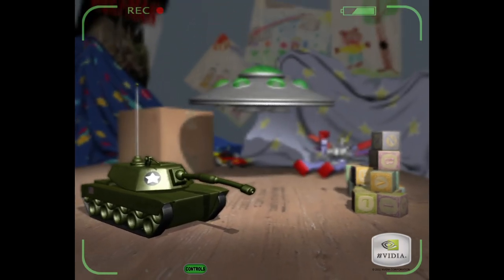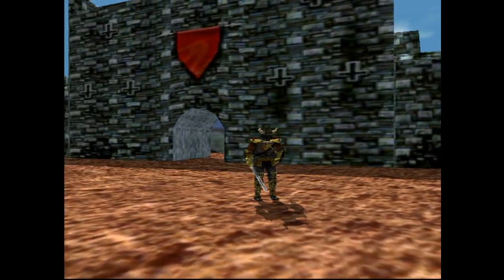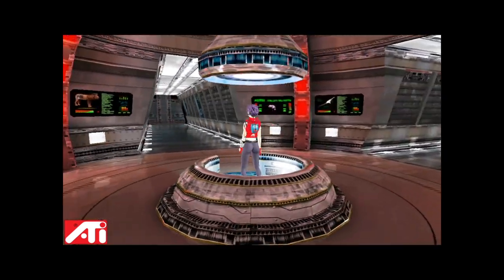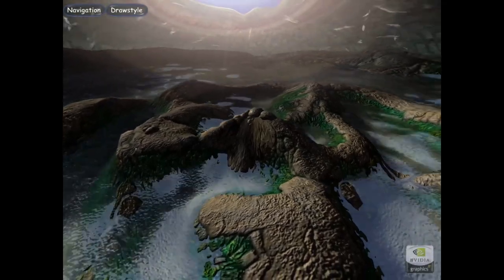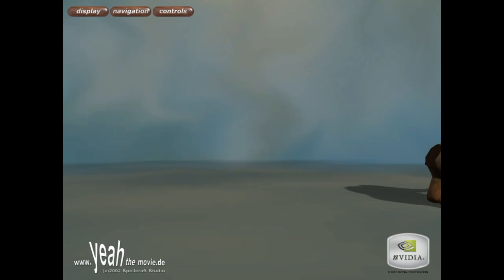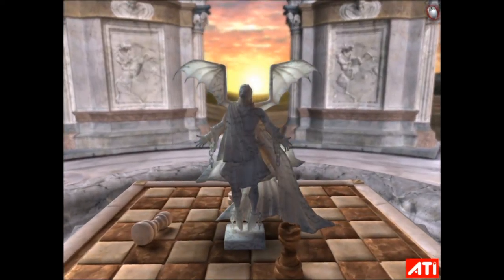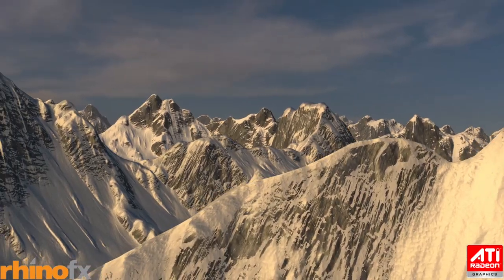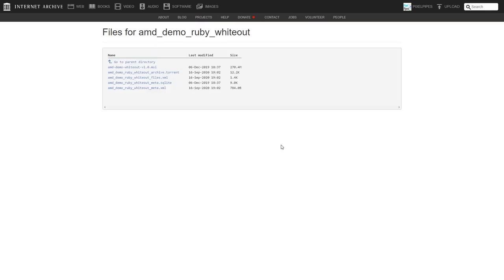The Lost Art of Tech Demos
Strap in and take a ride with me to the past, exploring the history and nostalgia of graphics card tech demos made by many of the most famous vendors in the industry!

A total of 58 demos from NVIDIA, ATI, 3dfx, Matrox, and more were recorded for this video using my own hardware. In many cases, substitutions were made in place of the intended hardware where it made sense to, for the sake of efficiency and time management. These were the graphics cards used:

-3Dfx Voodoo 4MB
-3Dfx Voodoo2 12MB
-3Dfx Voodoo5 5500
-Rendition V1000L-P 4MB
-Matrox G400 MAX
-NVIDIA GeForce 7800GTX
-NVIDIA GTX 285
-ATI Rage Pro 4MB
-ATI Rage 128 Pro
-ATI Radeon 7500 64MB
-ATI Radeon 9700 Pro
-ATI Radeon X1950XTX
-AMD Radeon RX 480 8GB

0:00 Intro
2:28 A little history
4:15 3Dfx Valley of Ra
5:10 3Dfx Race
5:27 3Dfx Wizard's Tower
5:56 Rendition Cartoon
6:52 ATI Knight
7:37 ATI Rage Dawning
12:56 3Dfx Voodoo2 demos
13:09 Matrox G400 EMBM demo
15:44 NVIDIA Smaller GF256 demos
16:02 NVIDIA Crystal
16:32 NVIDIA Smaller GF2 demos
16:56 NVIDIA Creature
17:21 3Dfx Rocketburger
18:06 ATI Radeon's Ark
22:24 NVIDIA Zoltar
23:11 NVIDIA Chameleon
23:47 ATI Nature
24:19 ATI Rachel
24:50 ATI Island demos
27:17 NVIDIA Werewolf
28:06 NVIDIA Squid
28:42 Matrox Parhelia Reef
29:24 ATI Smaller 9700 demos
30:06 ATI Pipe Dream
34:37 NVIDIA Dawn
36:07 NVIDIA Dusk
37:03 NVIDIA Ogre
37:44 NVIDIA Toys
39:02 NVIDIA Last Chance Gas
39:47 NVIDIA Vulcan
41:02 ATI Chimp
42:18 NVIDIA Nalu
43:17 NVIDIA Timbury
44:20 ATI Smaller X800 demos
44:33 ATI Double Cross
46:49 ATI Dangerous Curves
47:06 NVIDIA Luna
49:49 NVIDIA MadMod Mike
51:50 ATI The Assassin
53:51 ATI Toy Shop
54:33 ATI Whiteout
57:54 Epilogue on ATI demos
58:23 NVIDIA 8800 demos
59:16 NVIDIA Medusa
1:02:25 NVIDIA Supersonic Sled
1:02:58 Epilogue on NVIDIA demos
1:03:34 Conclusion